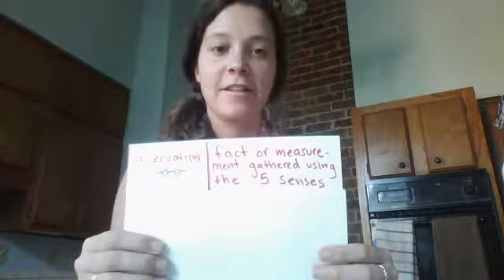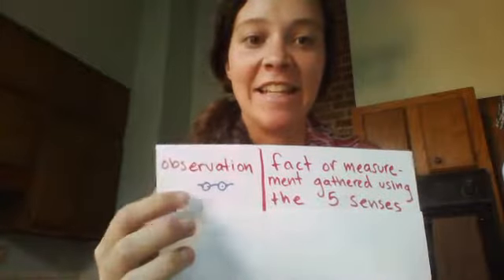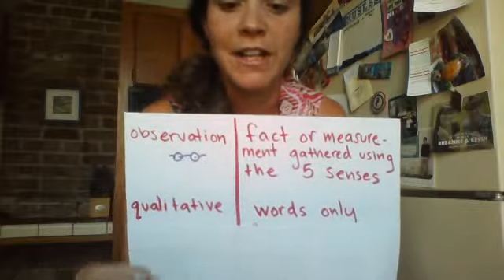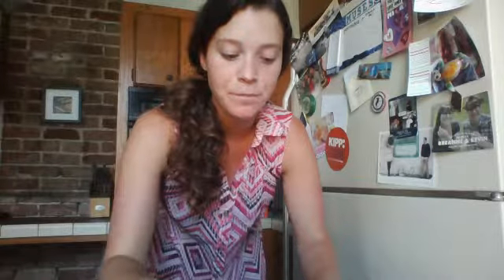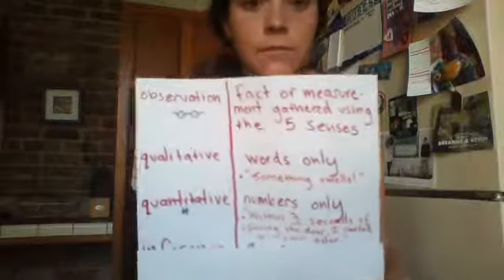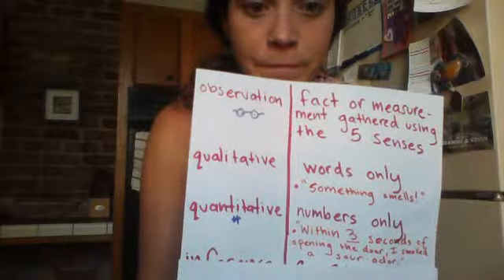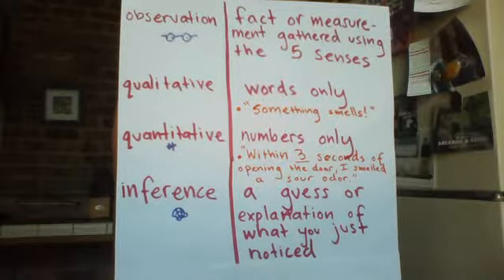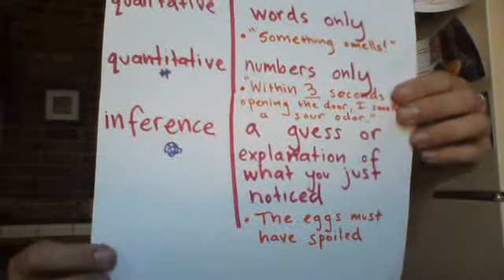Observation vs Inference